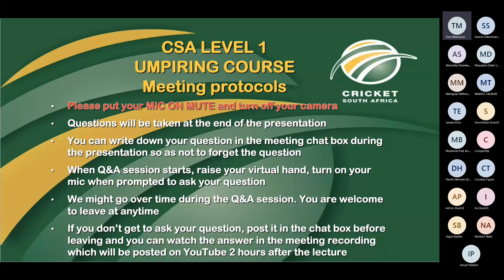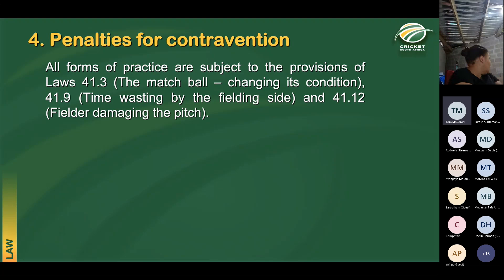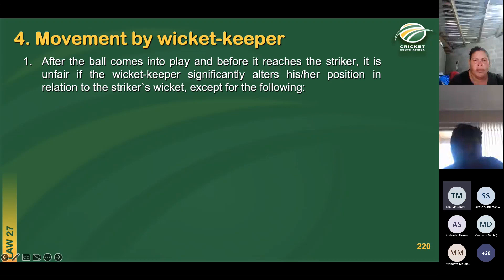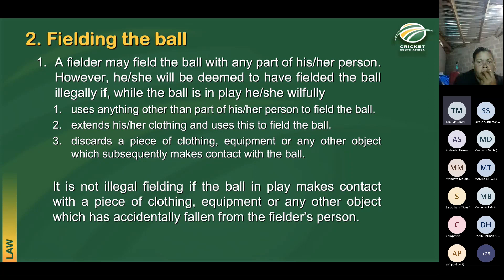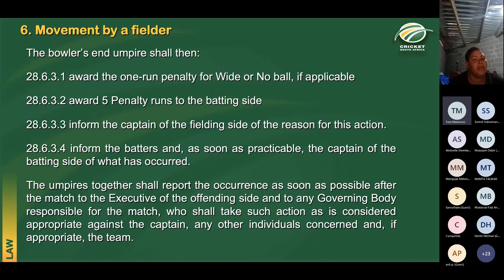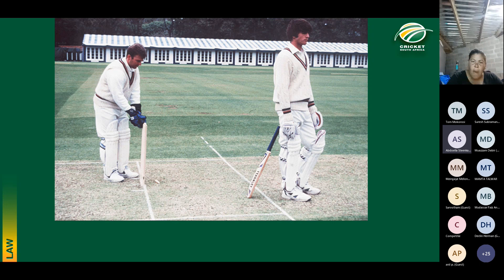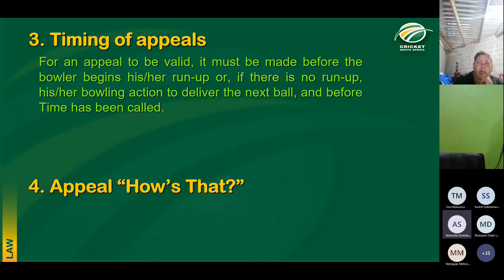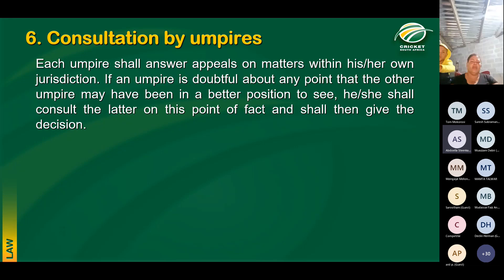Cricket South Africa Level 1 Umpiring Course 🏏 Lecture 5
Laws 26-31